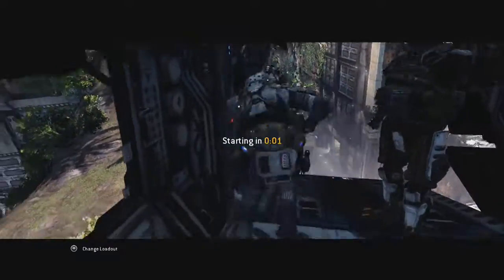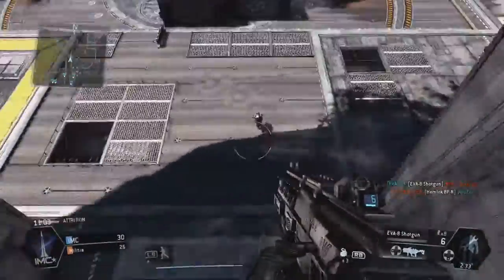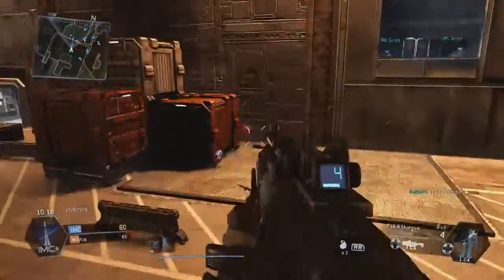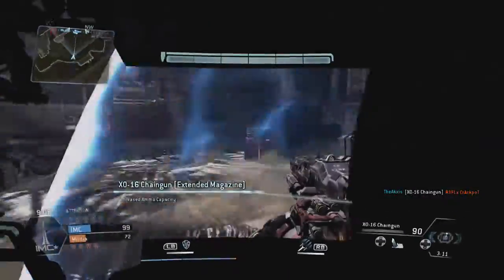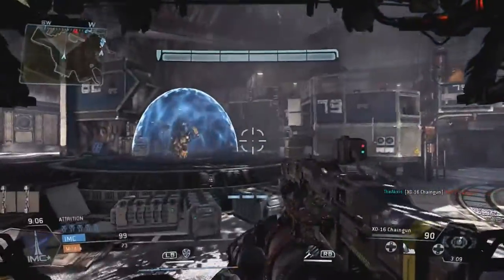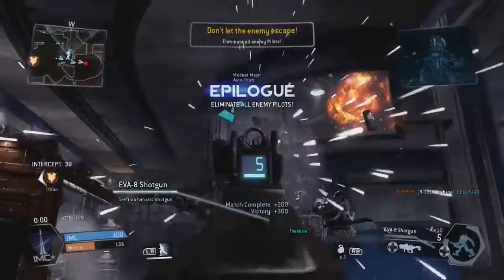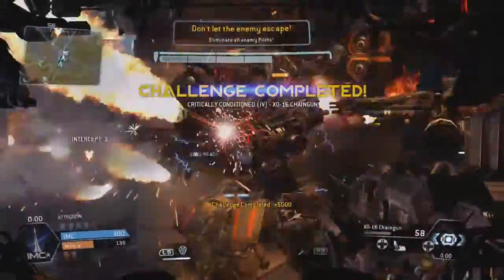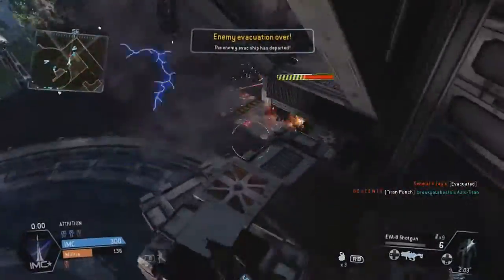20-0 Attrition: My Youtube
Just thought I'd talk a bit more personally seeing as I haven't made a video discussing my plans in a while, hope you enjoy.